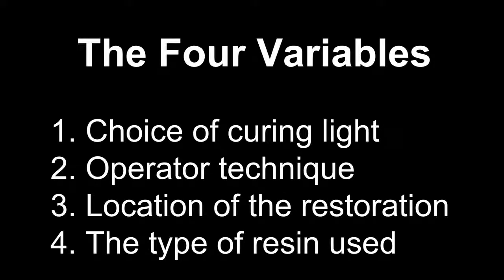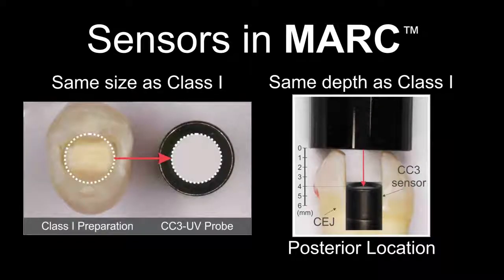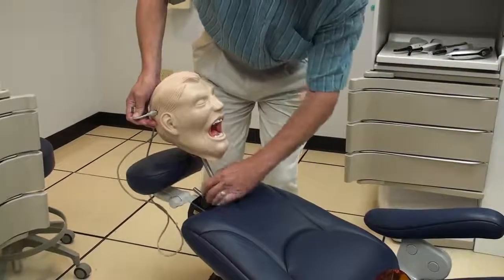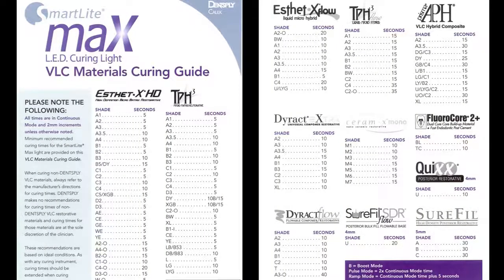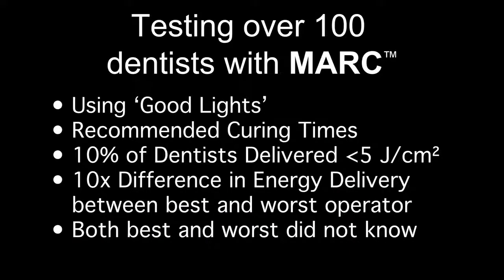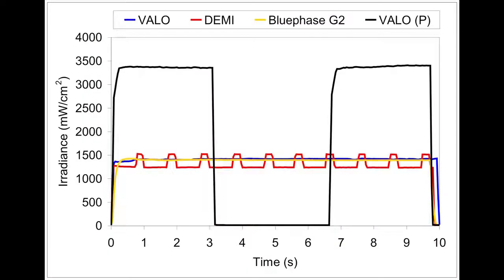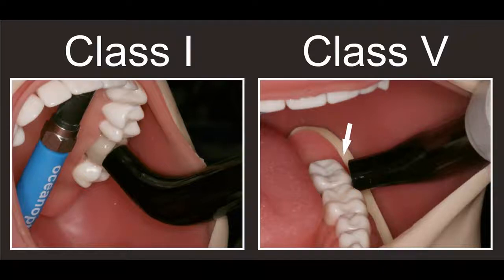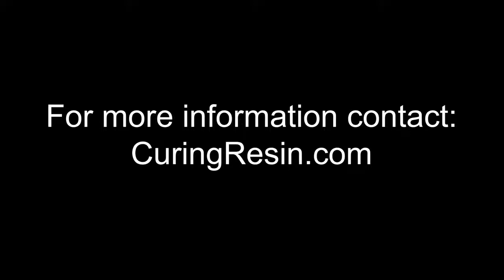Factors Affecting the Energy Delivered to Simulated Class I and Class V Preparations